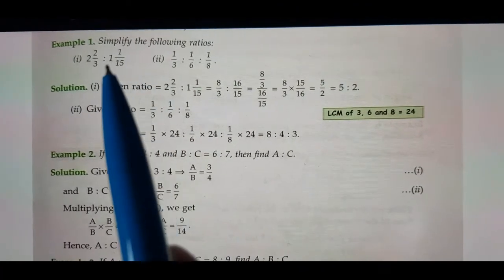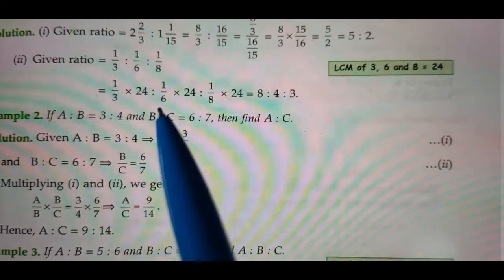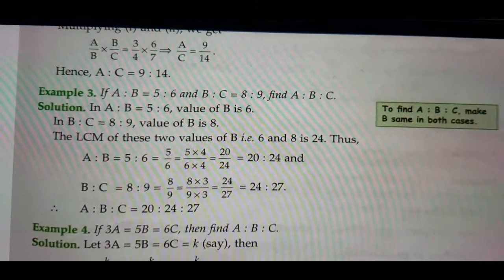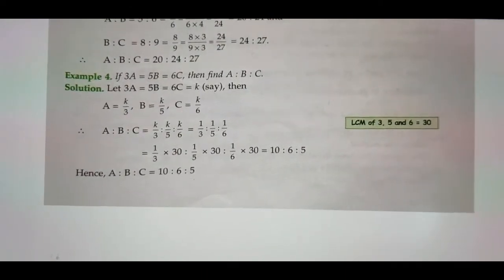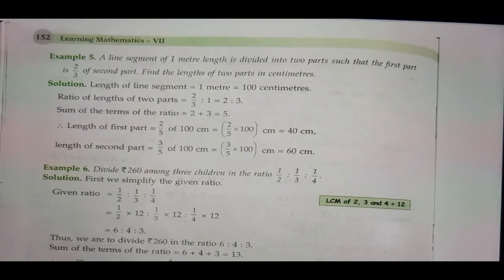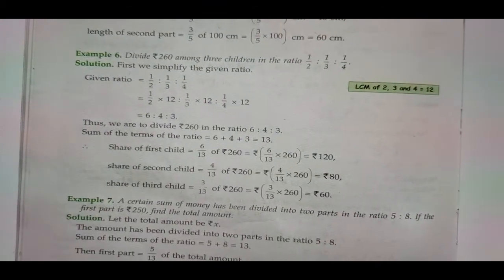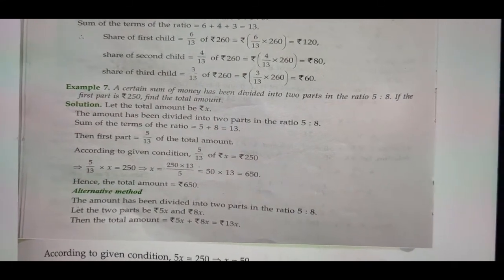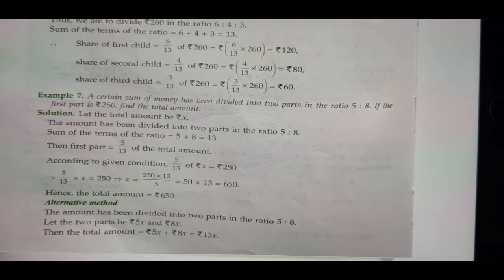4.9.20 VIDEO 2 CLASS VII CH. RATIO